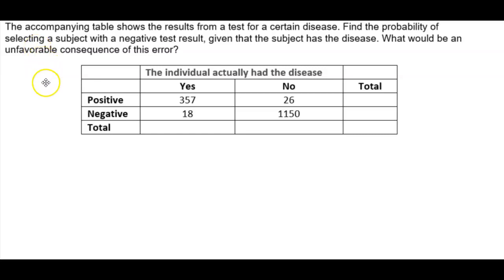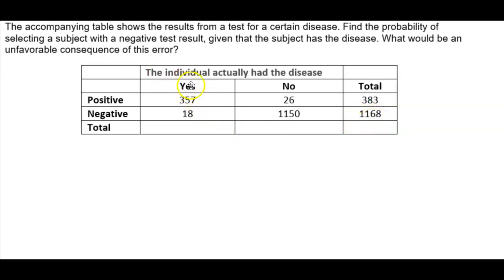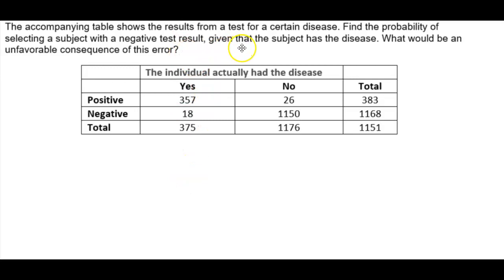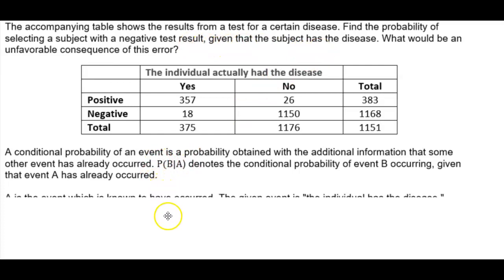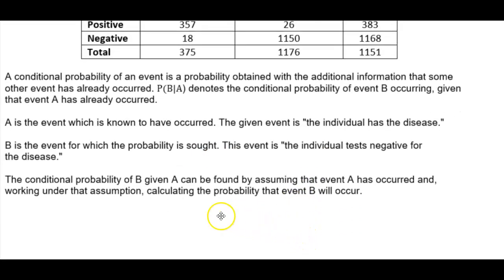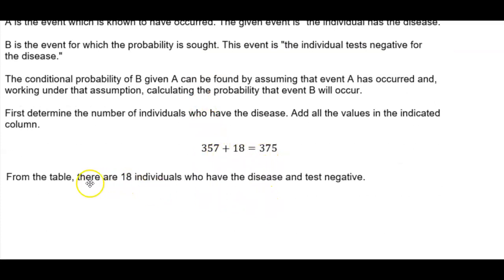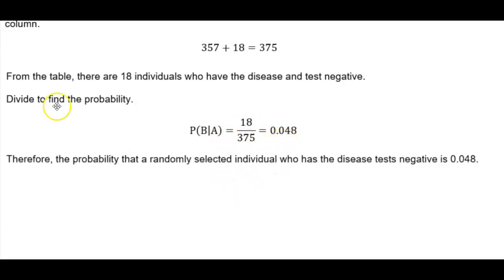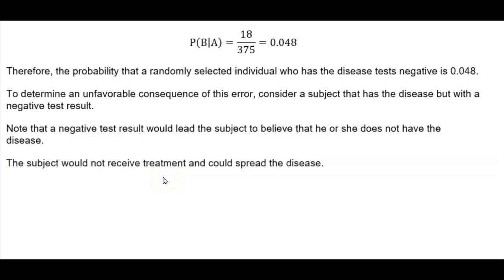Math 14 4.3.18 Find probability someone who tested ​-, given that he/she has the disease.